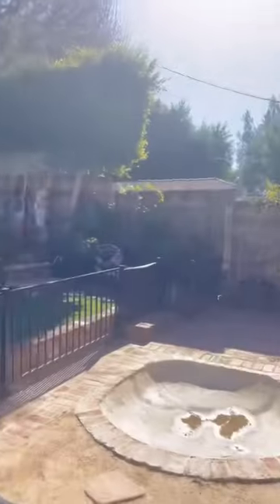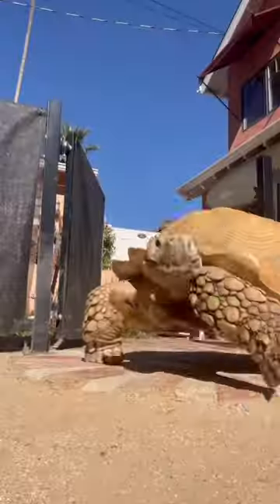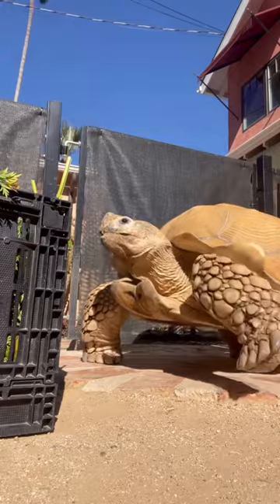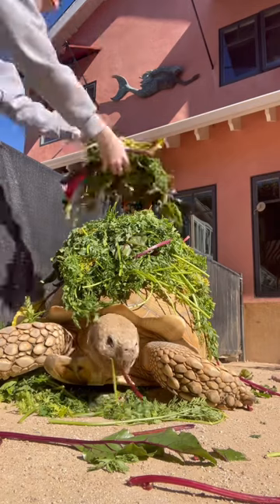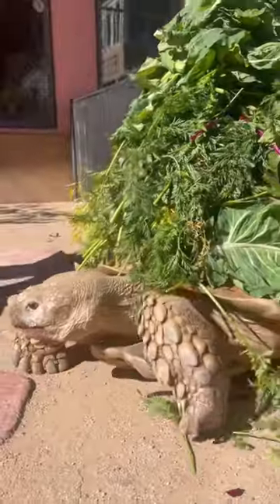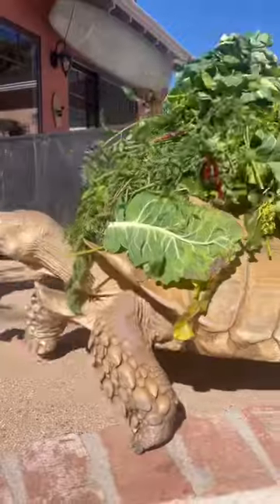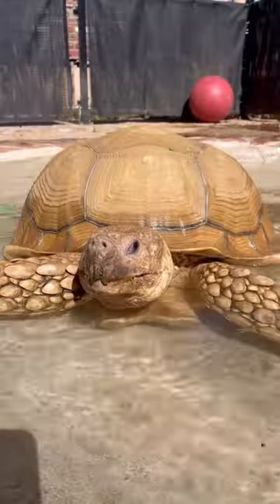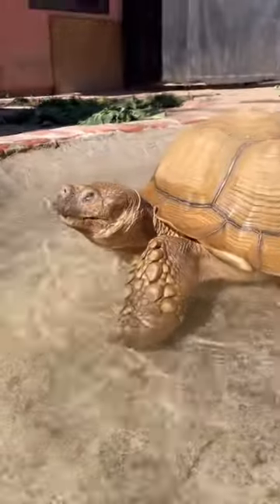How to keep your tortoise happy!!!